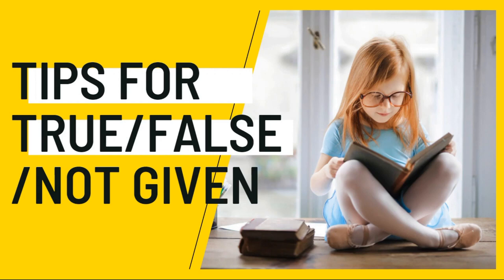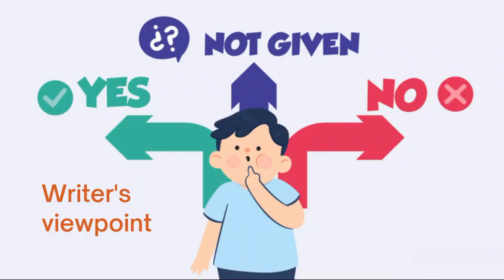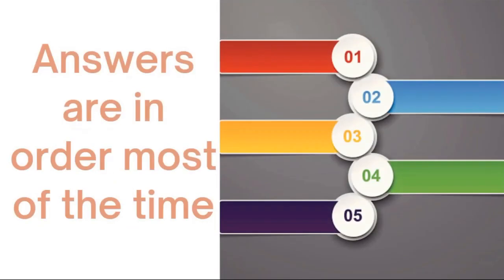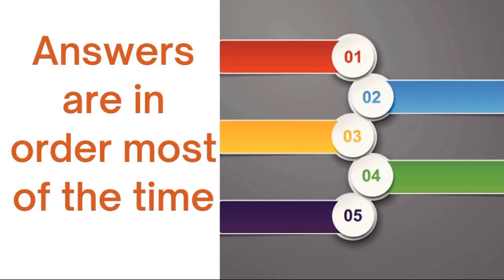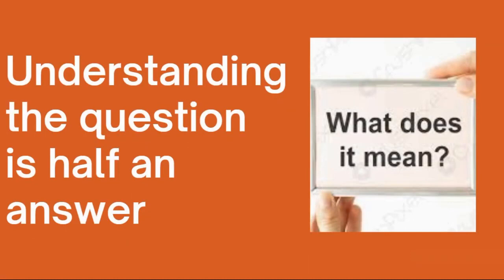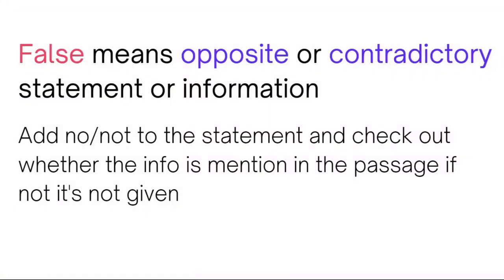IELTS Reading True False Not given Tips and tricks